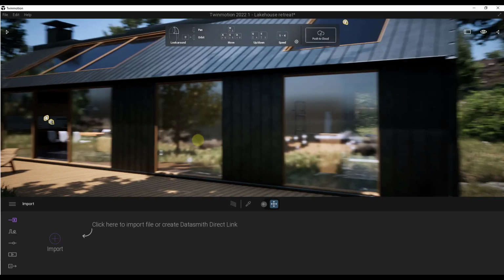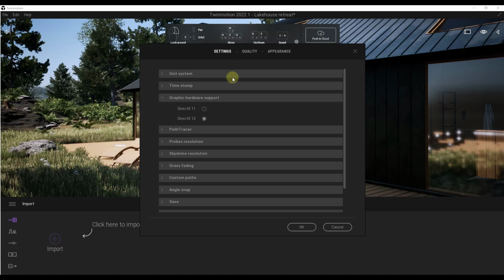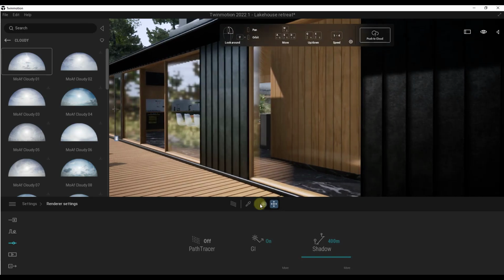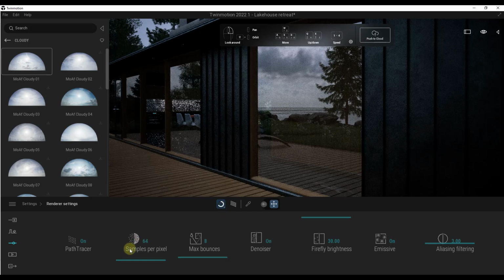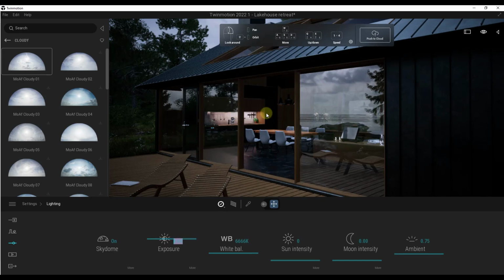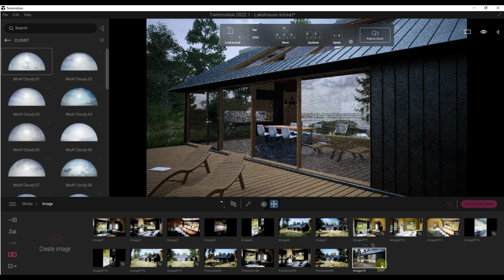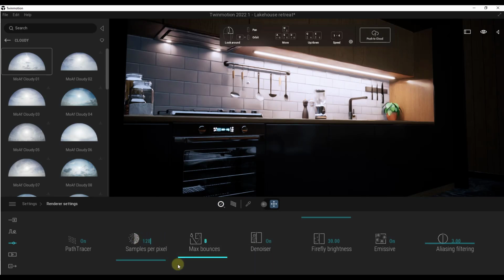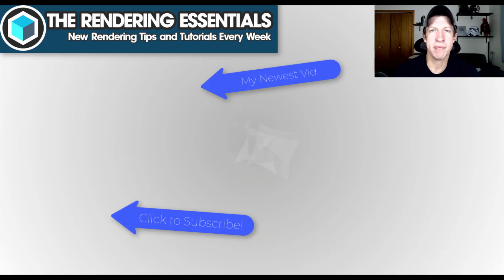How to Use PATH TRACING in Twinmotion 2022!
In this video, I show you step by step how to use path tracing in the 2022 preview version of Twinmotion!

TIMESTAMPS
0:00 - Introduction
0:44 - Who can use path tracing
1:22 - Manually enabling DirectX 12 in Twinmotion
1:49 - How to enable path tracing mode in Twinmotion
3:30 - Using different levels of quality for path tracing in Twinmotion 2022
4:10 - The best way to navigate in Twinmotion and use the path tracer
4:45 - How to adjust the brightness of path traced images
5:43 - How to create path traced images in media mode for export
6:57 - Denoising in Twinmotion and why it's important
8:12 - Toggling emissive light in Twinmotion path tracing
9:08 - Twinmotion 2022 new features